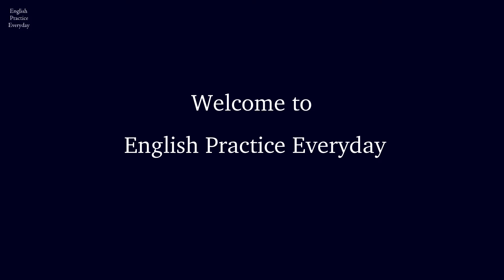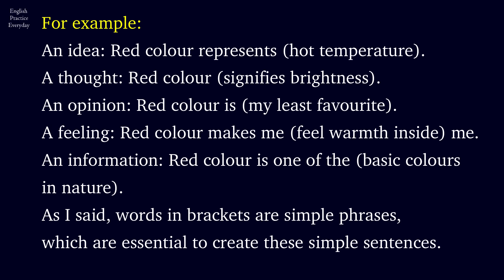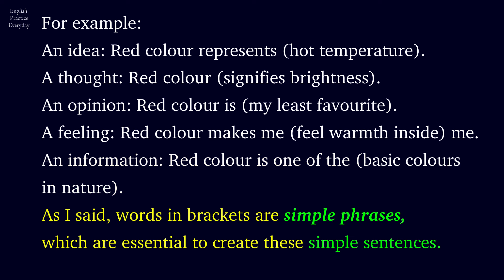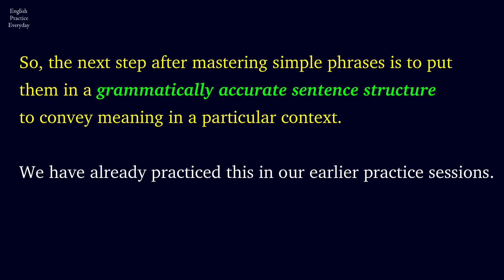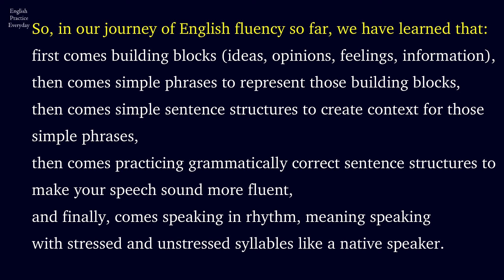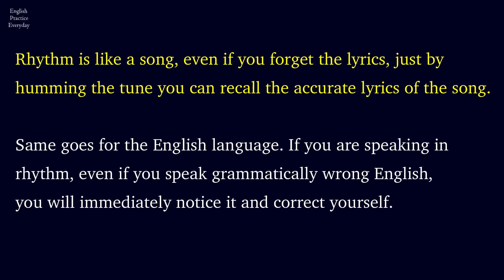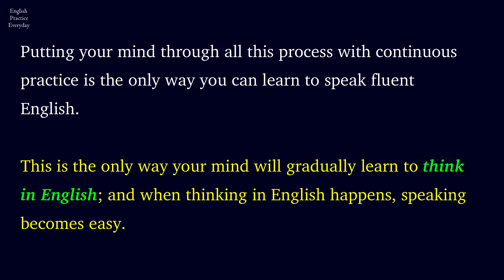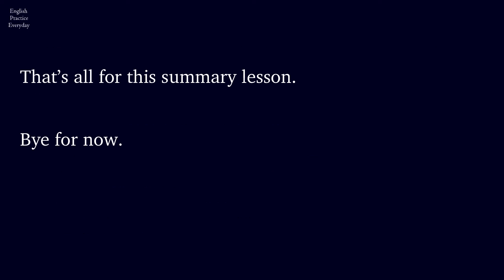Summary Lesson: Basics of English Speaking | English Speaking Made Easy | Simple Phrases | Fluency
In this summary lesson we will examine what we have learned so far on this channel; from basics to simple phrases to sentence structures to speaking in rhythm.